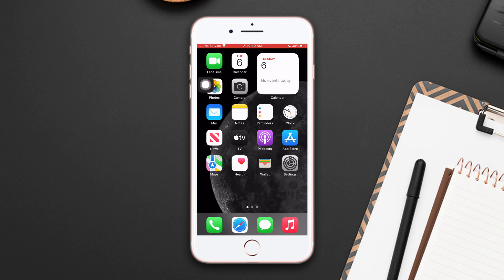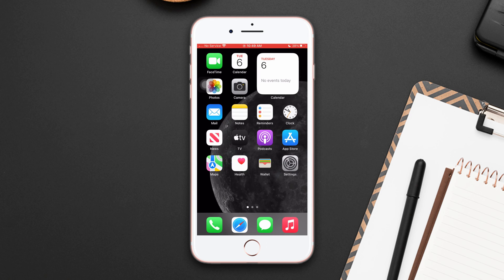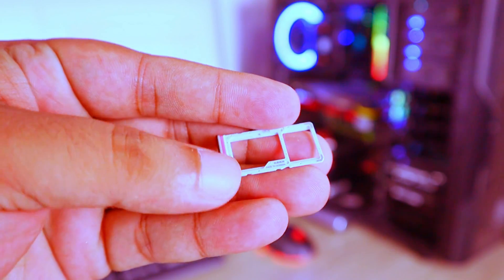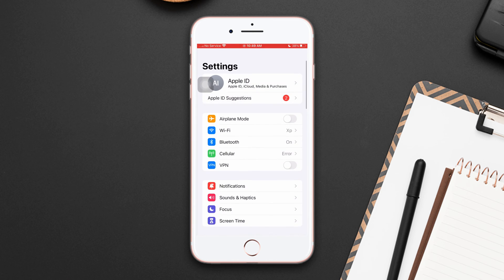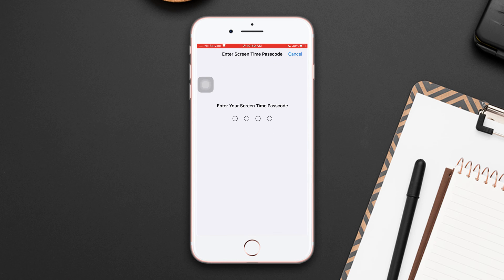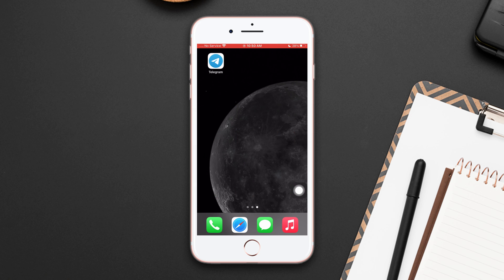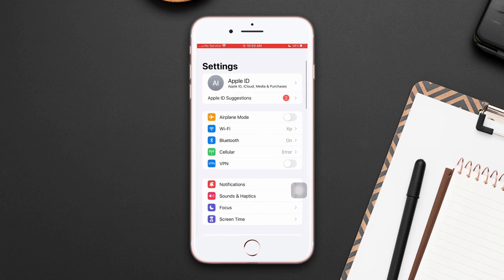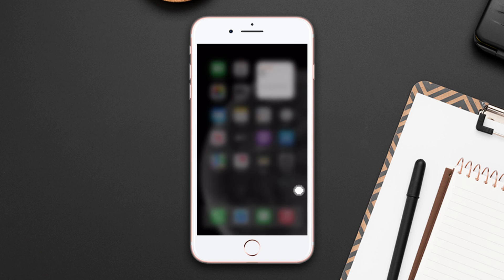How to Fix SIM Card Stuck on Searching on iPhone 8 Plus | iPhone SIM Searching Problem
Facing an iPhone sim card searching problem? Is your SIM card stuck on searching on iPhone 8 Plus? No worries. I'm here with a solution video guide on how to fix sim card searching on iPhone 8 Plus. Watch the video and discover how to solve the iPhone sim card searching issue.

In this quick video tutorial, I'm gonna show you the right method to solve an iPhone sim searching problem and how to solve an iPhone sim searching problem. So, watch the entire video, and follow the process step by step carefully. Learn to overcome the sim card searching problem on iPhone.

00:01- Video intro
00:17- Solution 1: Airplane Mode
00:26- Solution 2: reinsert SIM
00:48- Solution 3: Reset network settings
01:17- Solution 4: Software update
01:35- Solution ending